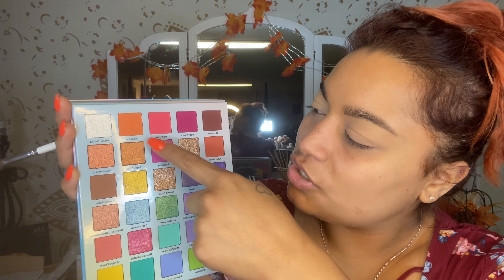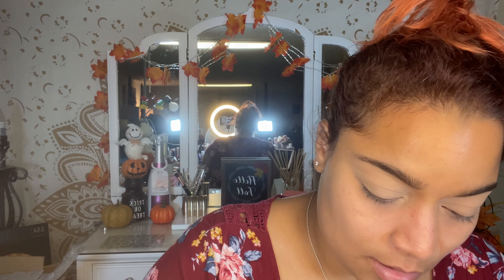GLAMLITE: ICE CREAM PALETTE NO BULLSHIT REVIEW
GLAMLITE: ICE CREAM PALETTE

Products used:
Anastasia Beverly Hills Brow Wiz
Tart shape tape
Dermablend: Loose Setting Powder
Eyes: GLAMLITE: ICE CREAM PALETTE
Blinged brushes
Lancome: CC Cream shade 4
Dermablend: illuminating banana powder
Benefit cheek palette Bronzer hoola
Benefit Cookie highlighter
Benefit pretty roller mascara
Lancome mascara
Morphe: Jeffree Star Setting Mist and Urban Decay All nighter setting spray